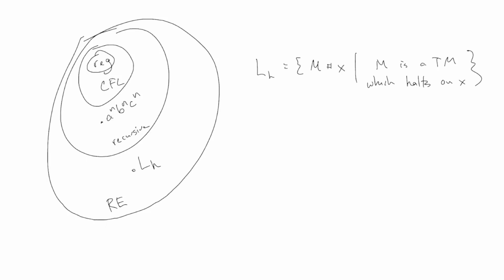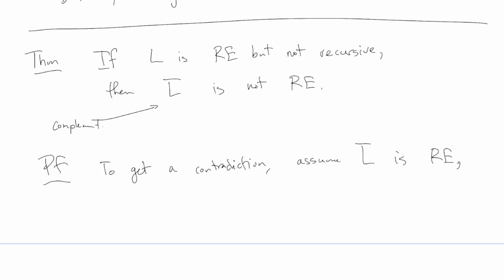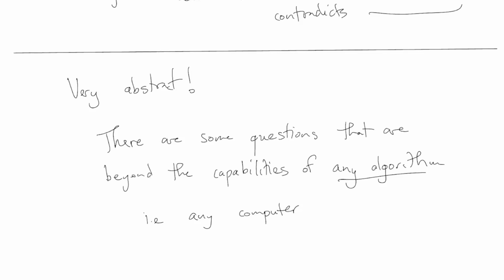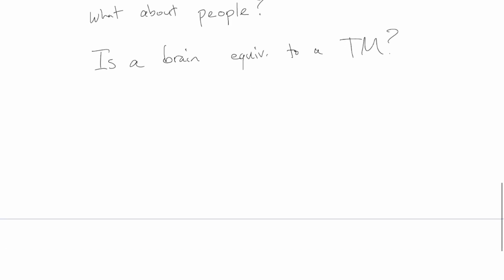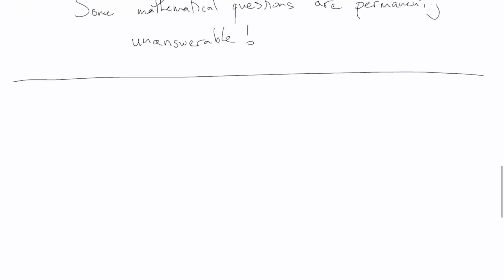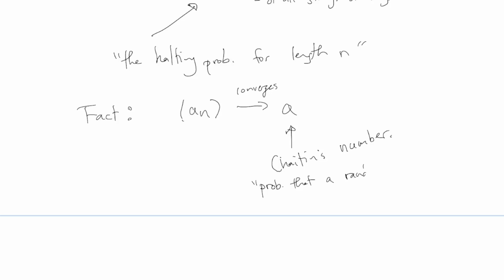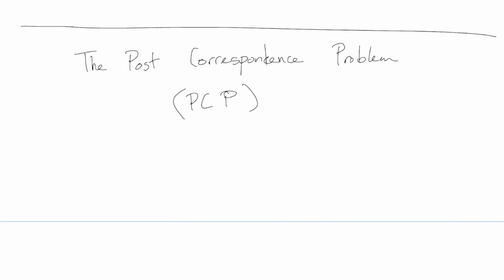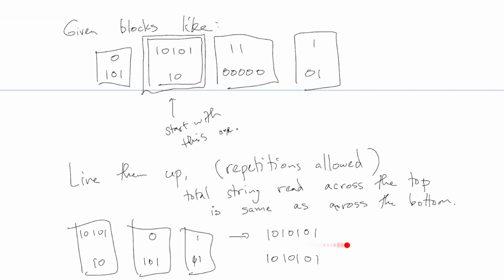Computation ep21: Undecidable problems (Apr 26, 2024)